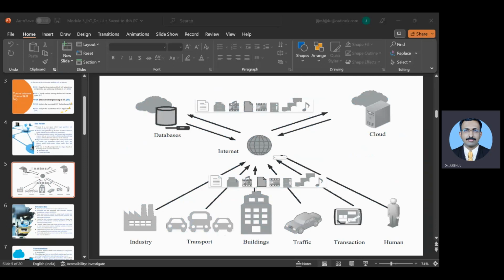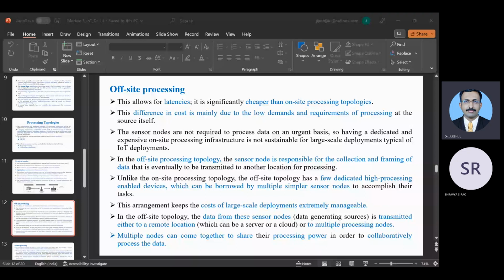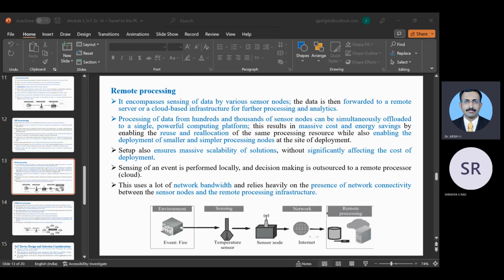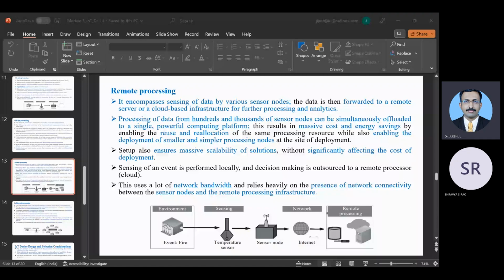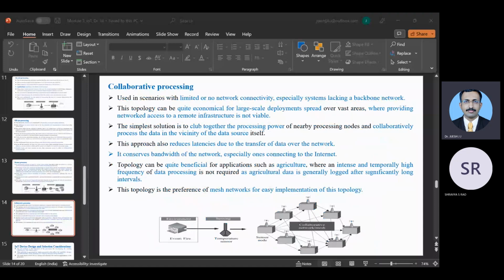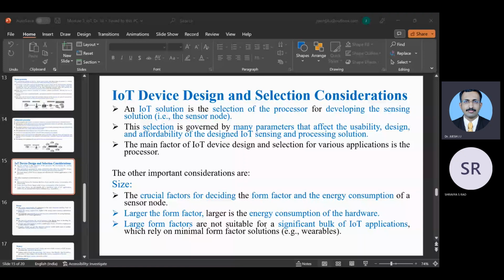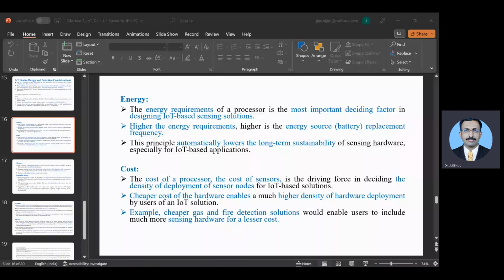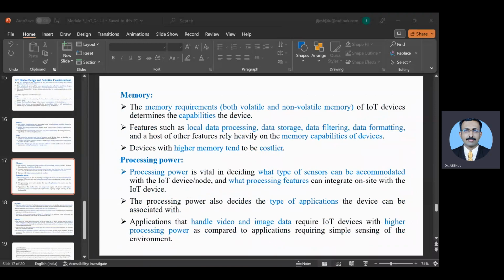22ETC15H Introduction to Internet of Things|Types of Processing Topologies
Hi everyone, We will be seeing about the types of processing topologies.